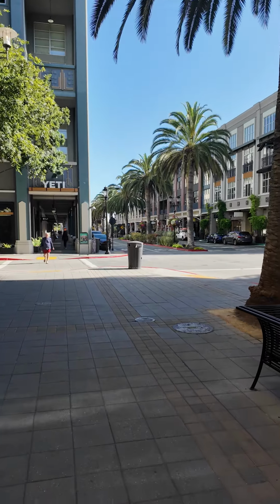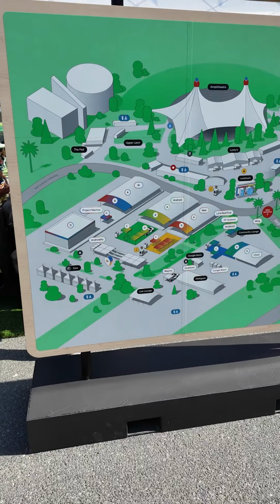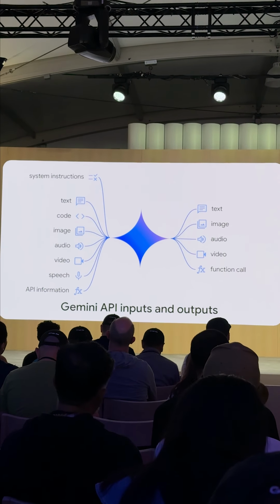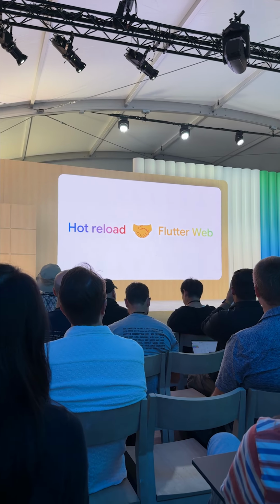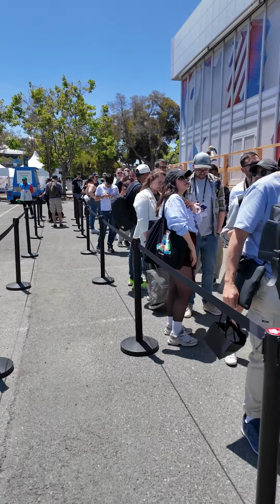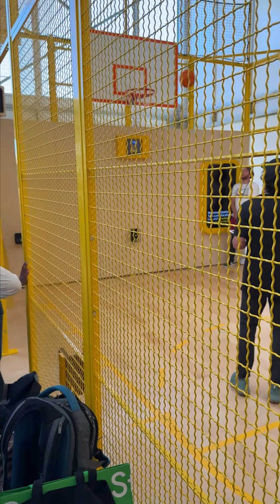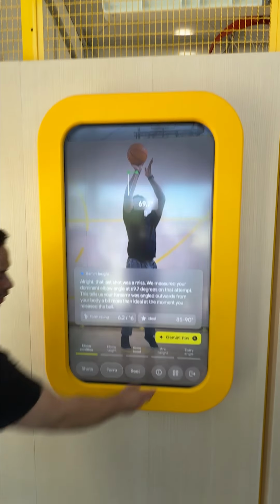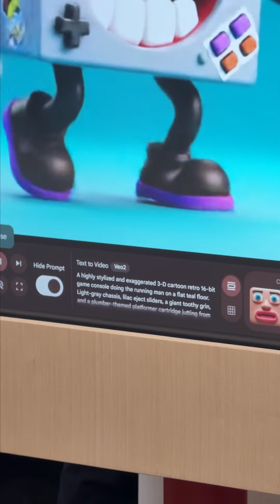Google IO 2025 - Day 2 Vlog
Google I/O Day 2 was packed with live demos, big feature drops, and hands-on experiences. From AI basketball coaching to Flutter updates and everything in between. Here’s what went down.